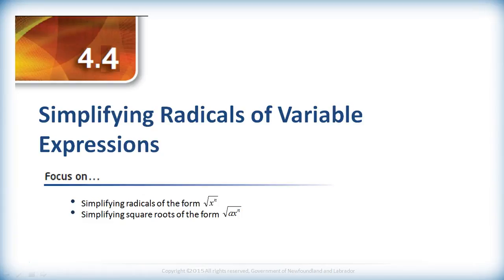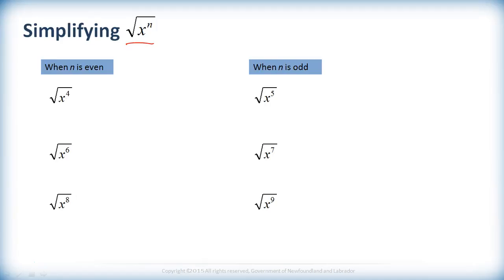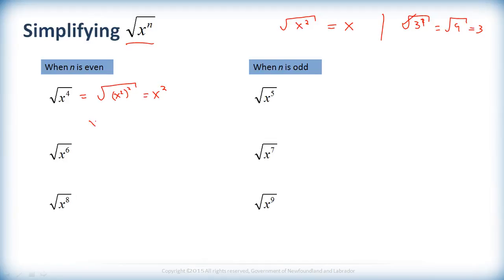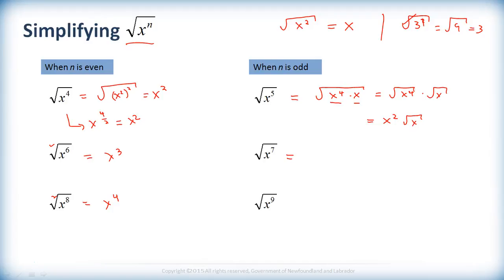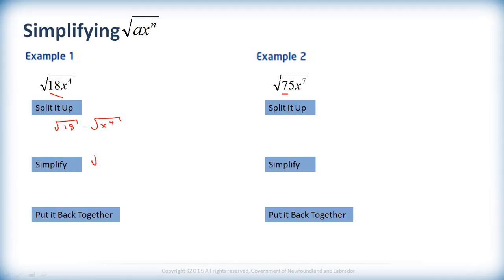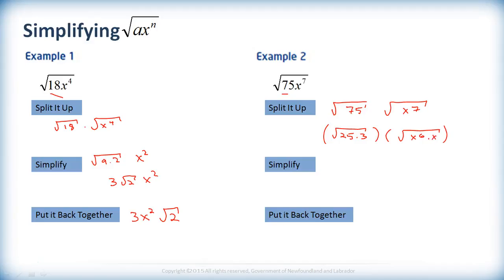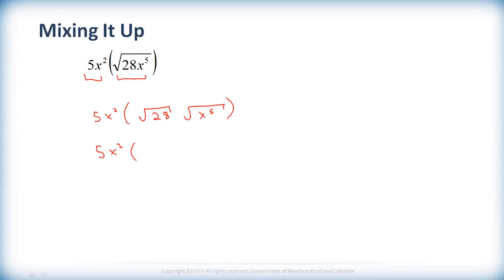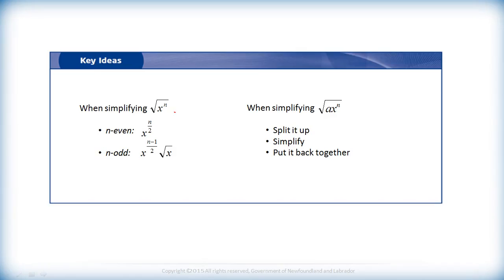Math 2201 - Ch.4 Sec.4.4 - Simplifying Radicals of Variable Expressions - Instructions